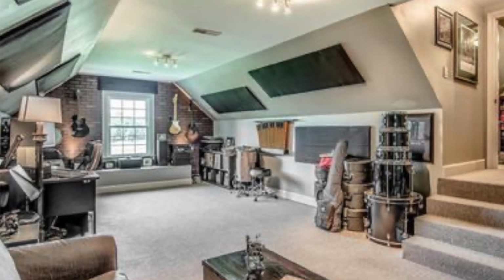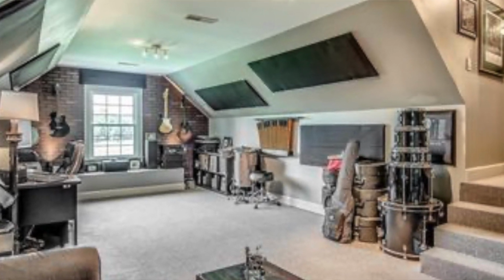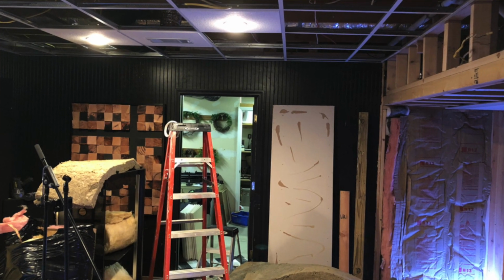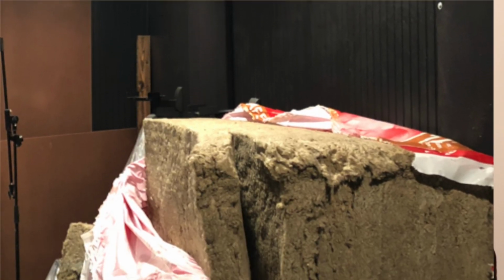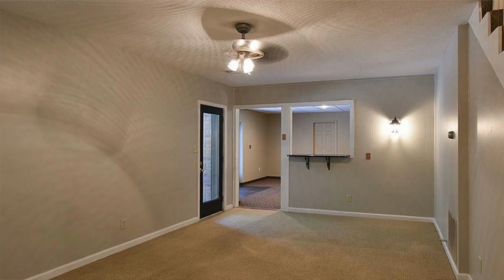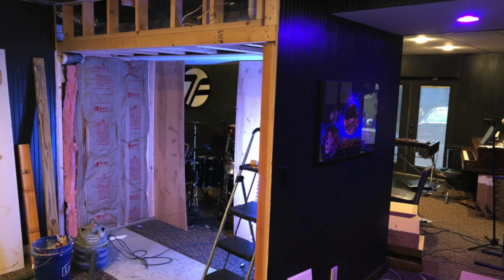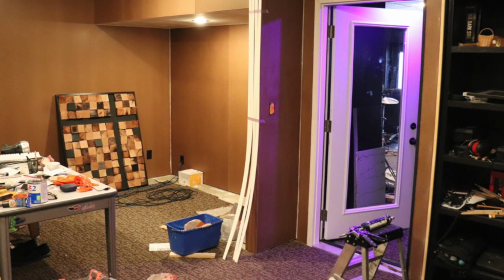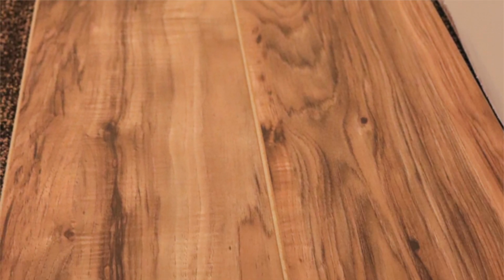Making Over Our Music Room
I live in a house with 2 drummers and the noise needed to be controlled. Here's how we're soundproofing and making over our music room with style!